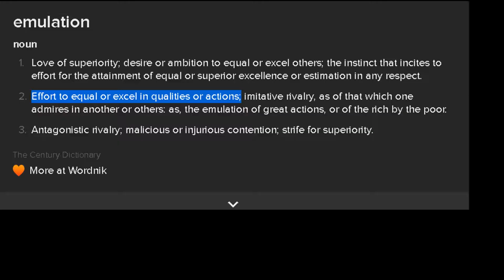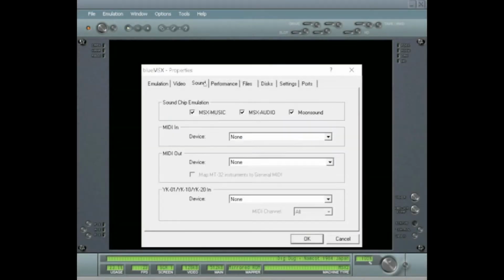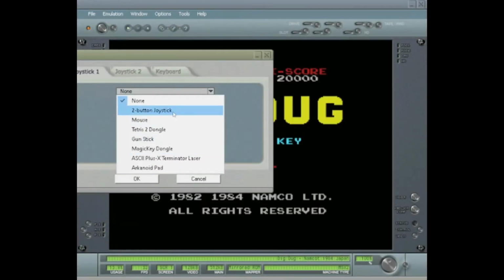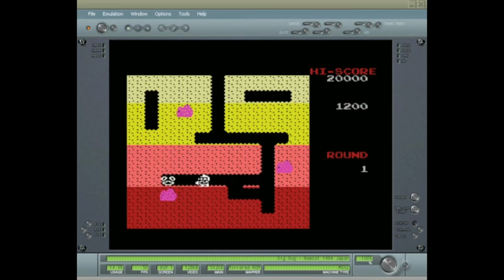Emulation History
It's Historical Entertainment.